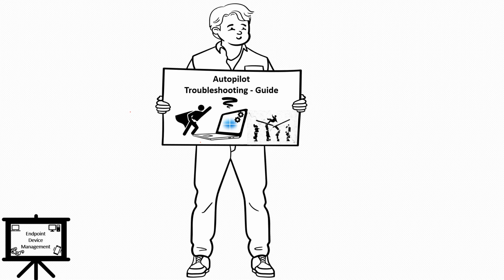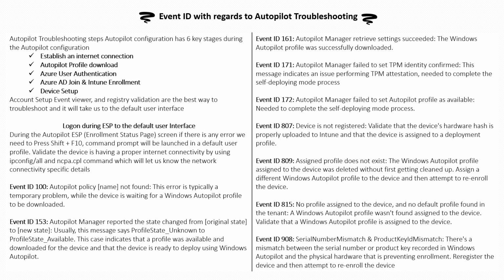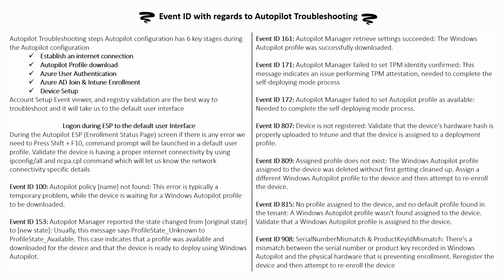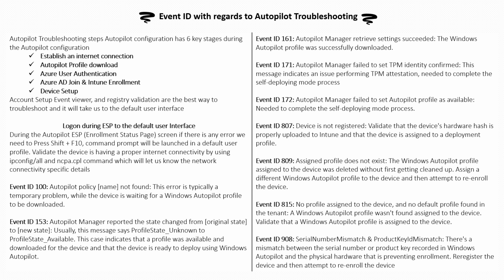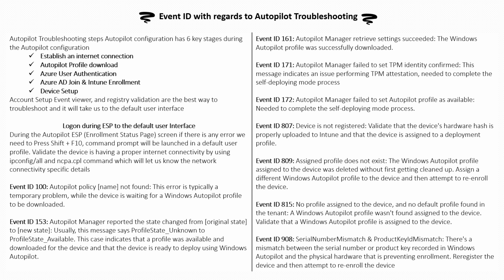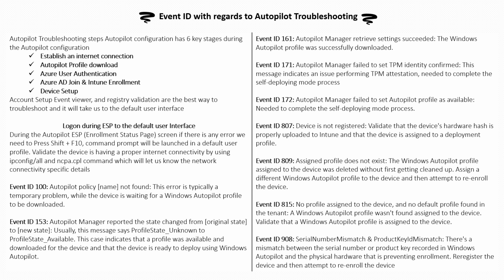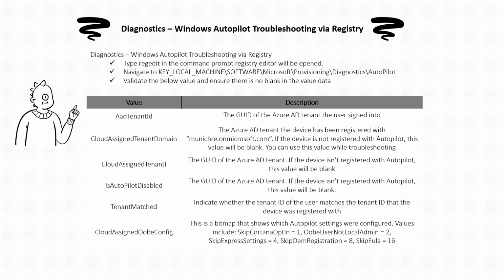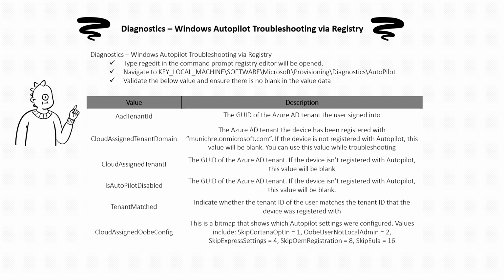Autopilot Troubleshooting - Guide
Windows Autopilot essential steps for troubleshooting common issues. Whether you're setting up new devices or managing existing ones, understanding these troubleshooting techniques will save your time and effort.